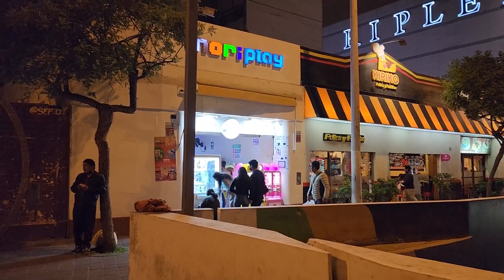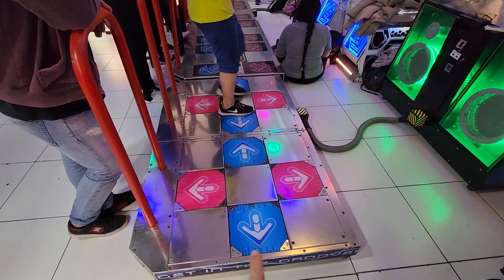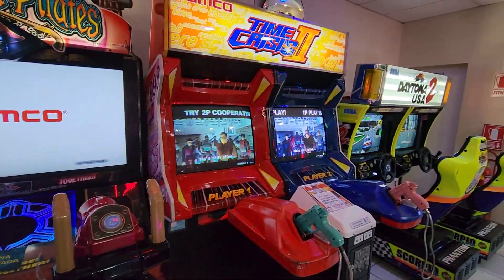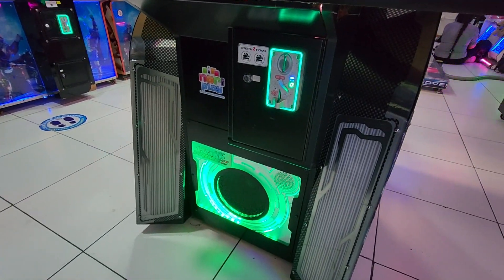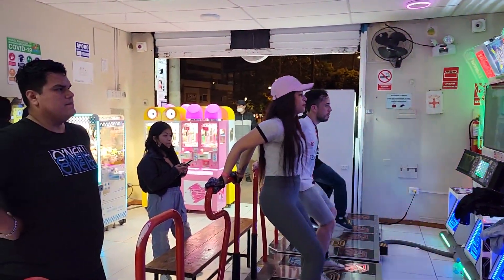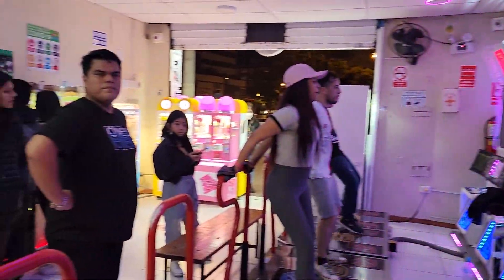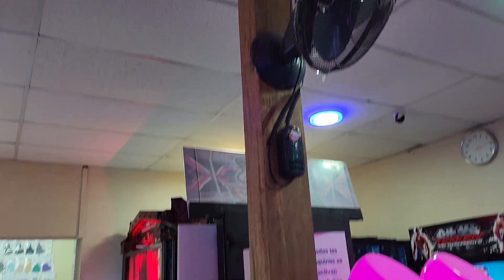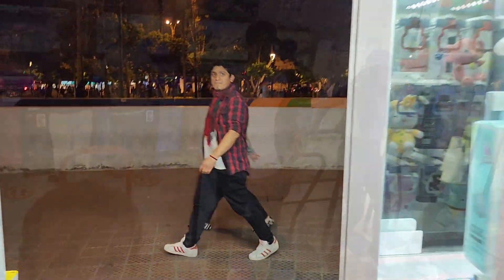Video Game Arcade Tours - Noriplay (Miraflores, Lima, Peru) 🇵🇪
Today we decided to visit Noriplay with my friend Diego. Another friend Zevallos was already there playing Pump It Up.
It's a neat little arcade with a good focus on dance and rhythm games. They have 2 Pump It Up LX cabinets, a custom In The Groove 3 cabinet, a custom hand Pump It Up cabinet and other various games.
Definately worth a visit if you're in the area!

Address: Ca. Lima 481, Miraflores 15074, Peru

Video Title: Video Game Arcade Tours - Noriplay (Miraflores, Lima, Peru) 🇵🇪

Video File Created Date: Friday, 7 October, 2022 (Video may or may not have been captured on this date, it shows the date the video was last converted.)

-- GinkoSolutions.com